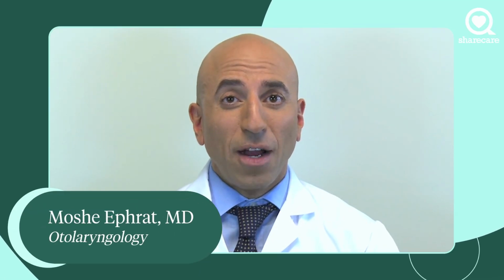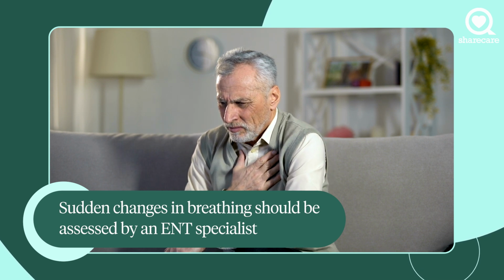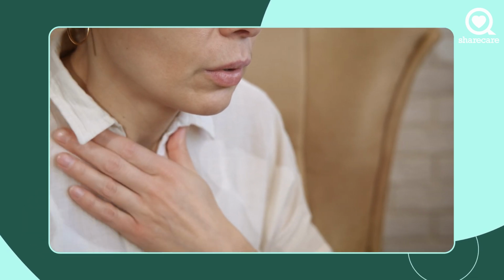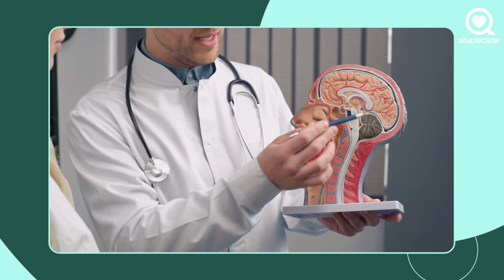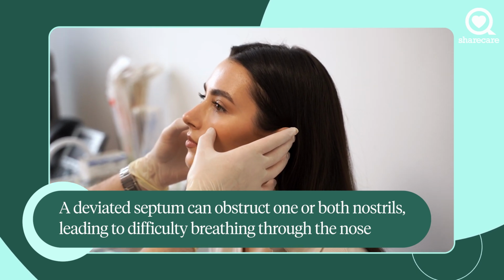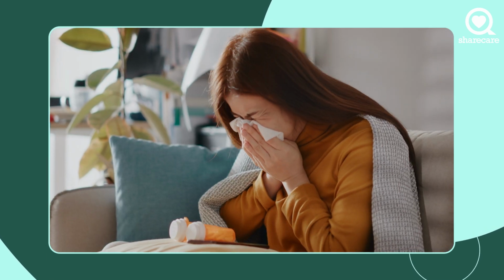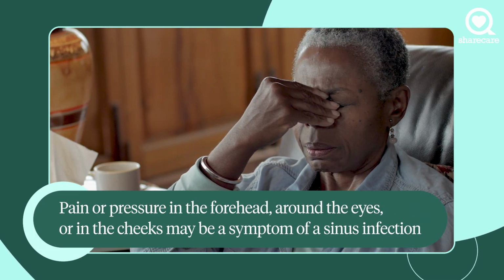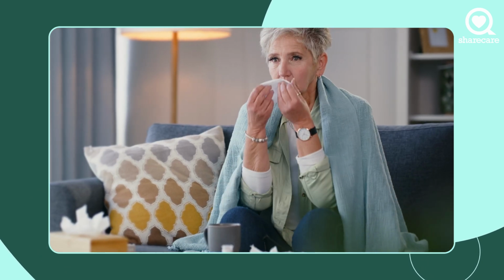Can’t Breathe Out of Your Nose? Here Are Some Possible Reasons | Ask the Experts | Sharecare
You may not be able to breathe out of your nose due to growths/polyps, swelling from allergies, a deviated septum, or an infection. ENT surgeon Moshe Ephrat, MD, describes the various causes of nasal congestion that hinder breathing.

About Ask the Experts:
Description: Our medical experts share how to understand, treat and even prevent common health issues from common illnesses, to rare conditions.

Sharecare | Medical Matters includes virtual journeys, which give you a look inside your body, organs and muscles like you’ve never seen before! Get the latest health-related news, and learn more about specific medical conditions from top experts and patients sharing their experiences.

Can’t Breathe Out of Your Nose? Here Are Some Possible Reasons